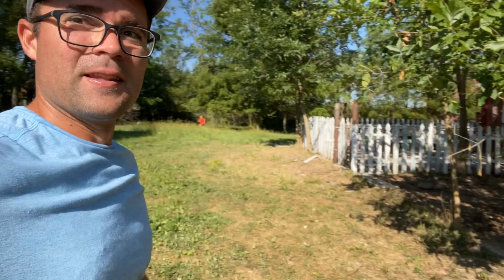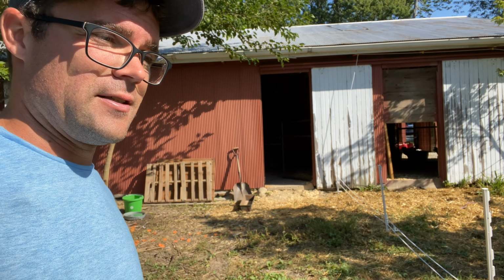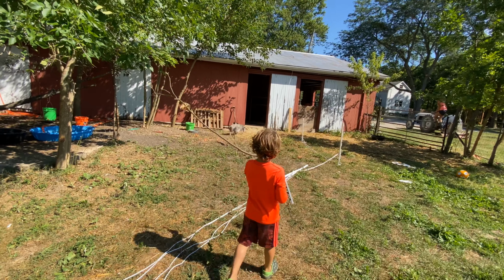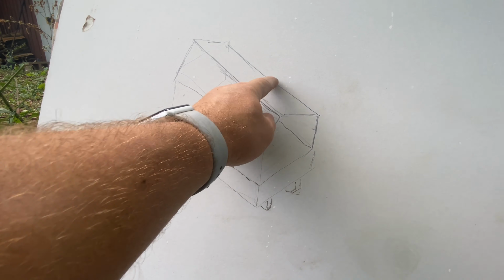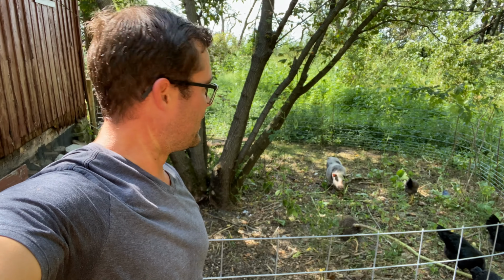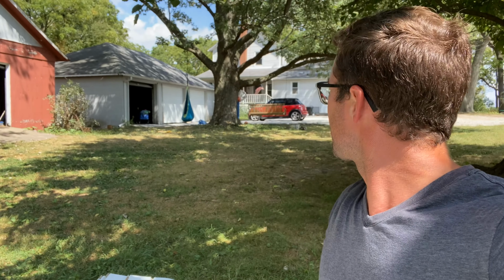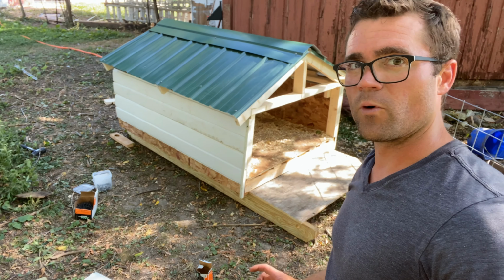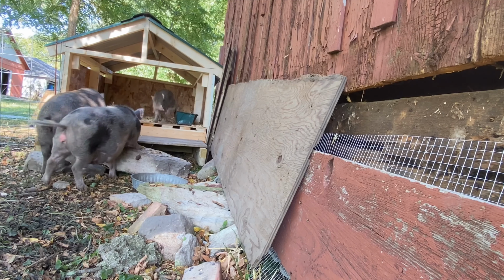Pig Sled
We create a "pig sled" to both house and transport or piggies.

Follow our adventures as we try to be farmers.